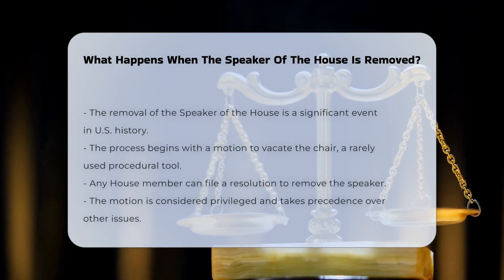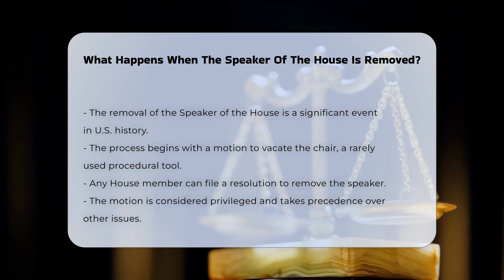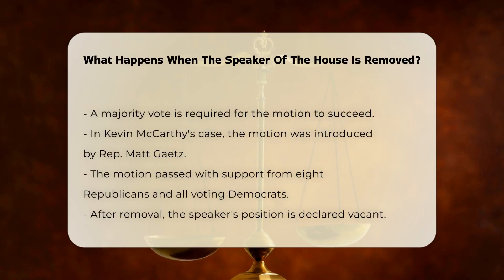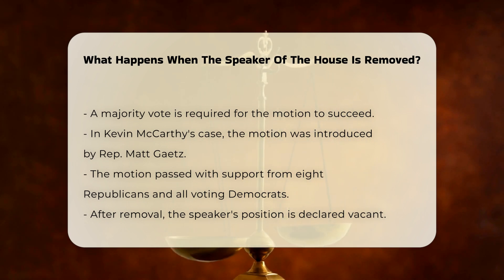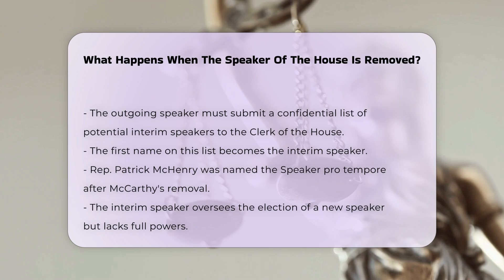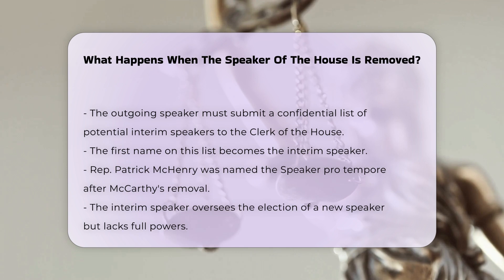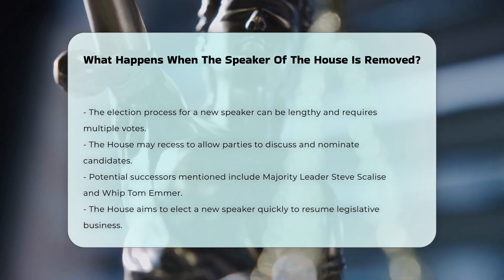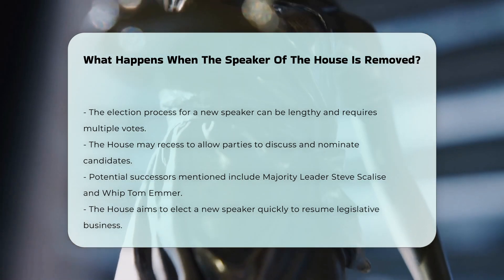What Happens When The Speaker Of The House Is Removed? - CountyOffice.org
What Happens When The Speaker Of The House Is Removed? In this informative video, we explore the significant implications of removing the Speaker of the House in the United States. The process is complex and involves a rarely used procedural tool known as a motion to vacate the chair. This motion allows any member of the House to propose the removal of the speaker, which, if successful, requires a majority vote. The recent case of Kevin McCarthy illustrates how this process unfolds and the political dynamics involved. Once the speaker is removed, the position becomes vacant, prompting the appointment of a Speaker pro tempore to oversee the election of a new speaker. This interim speaker plays a critical role in facilitating the legislative process during the transition period. The election of a new speaker can take time, as the House must vote until a candidate receives a majority from those present. Join us as we delve into the nuances of this political process, the responsibilities of the interim speaker, and the potential successors who may step into this vital role. Understanding these procedures is essential for anyone interested in U.S. governance and legislative affairs.